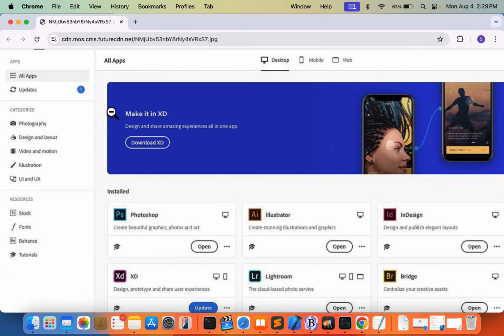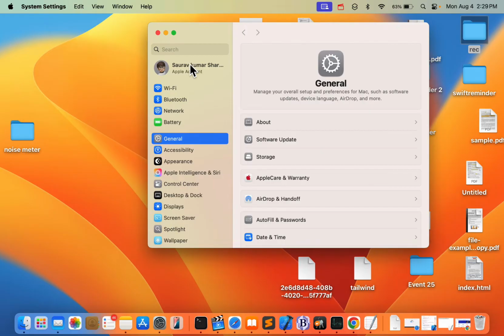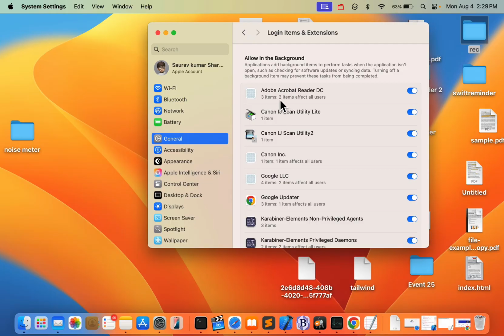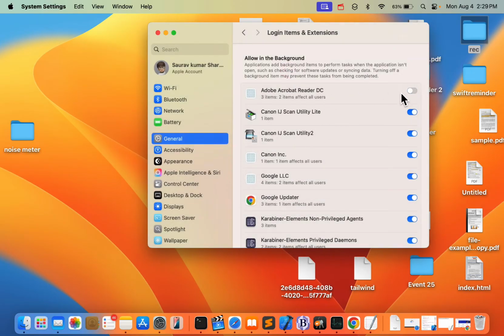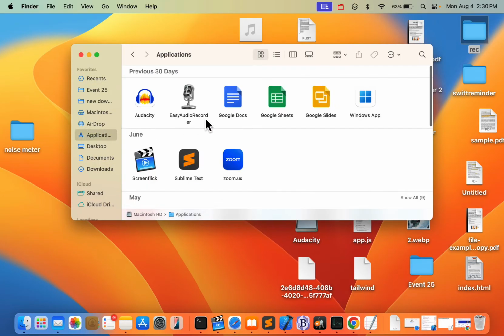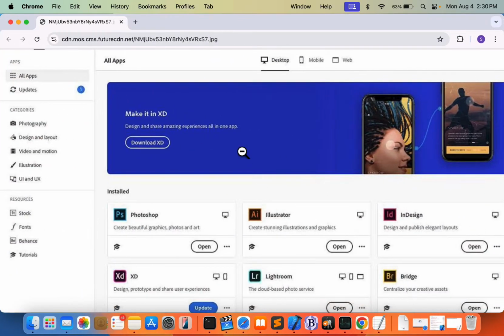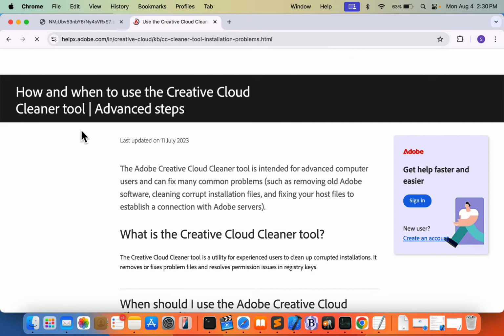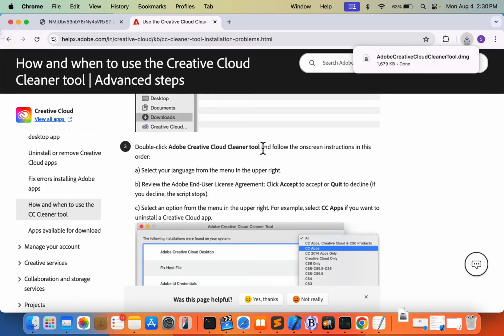Can't Install Adobe Creative Cloud Tool from Mac: Fix